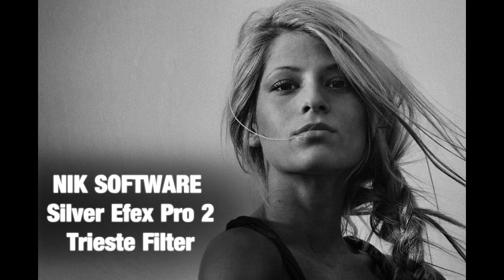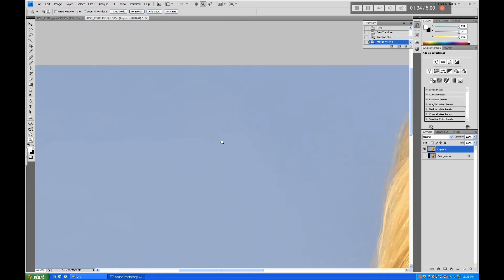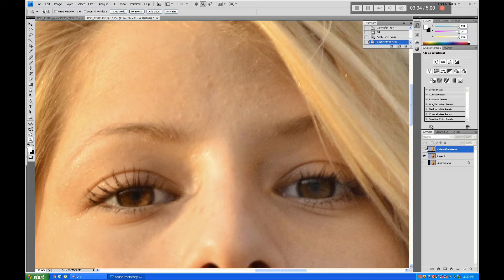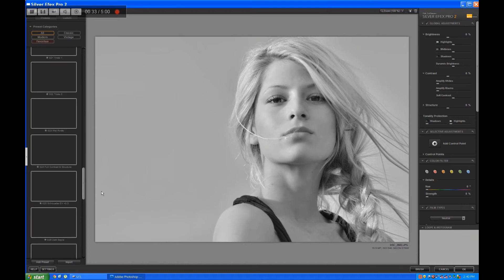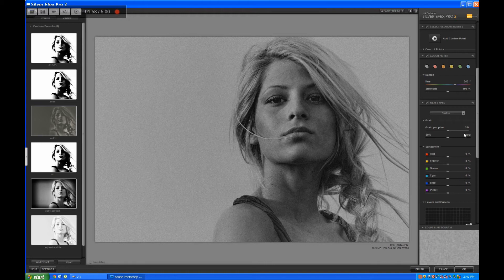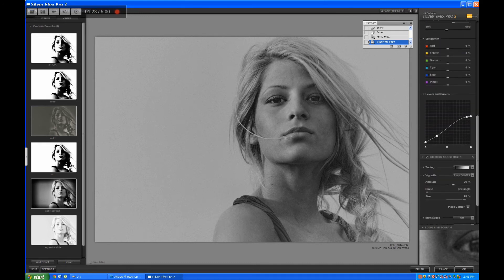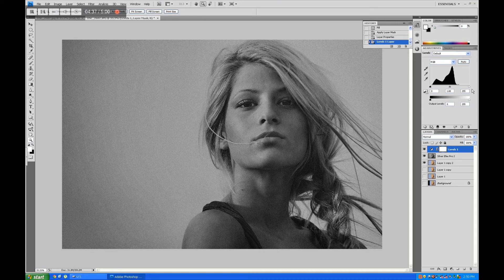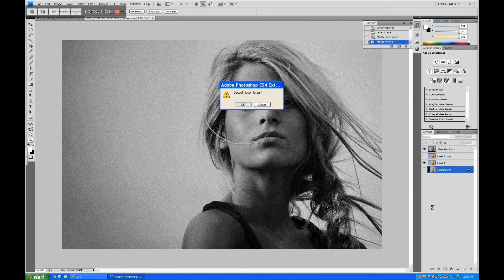Silver EFEX Pro 2 - Trieste Filter Photoshop tutorial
Photoshop tutorial how I use and what to expect from the Trieste Filter Nik Software Silver EFEX Pro 2